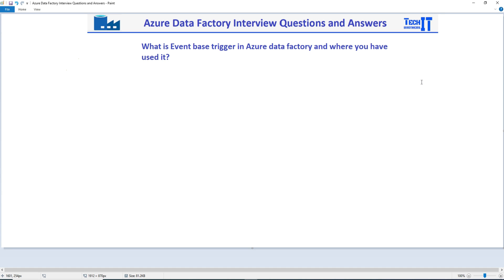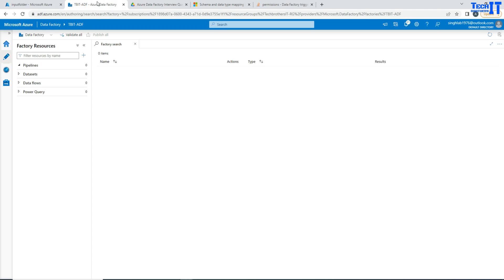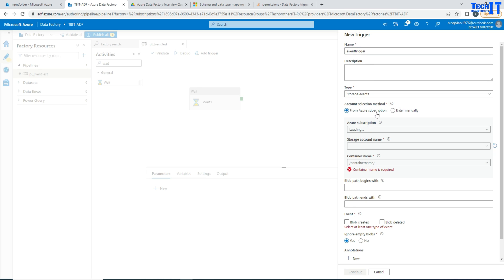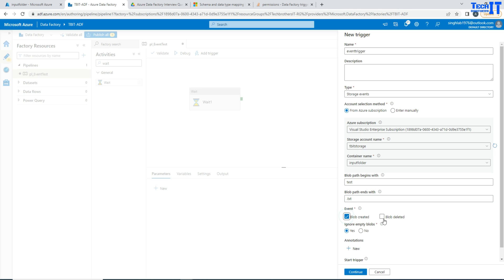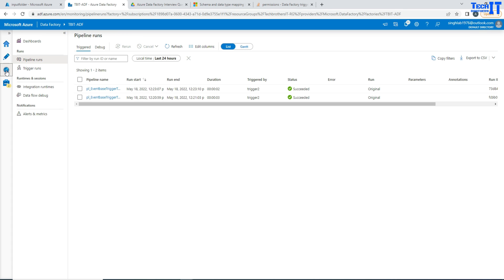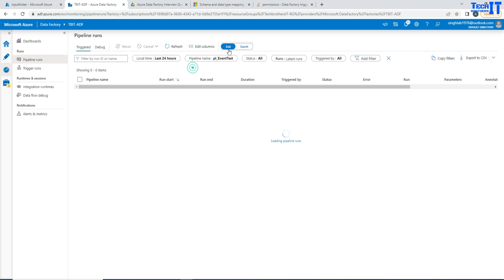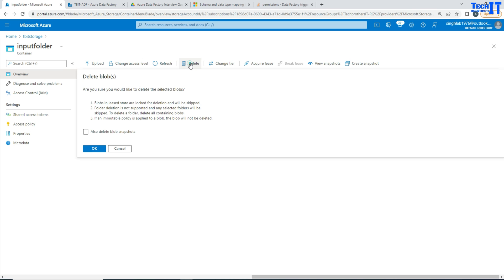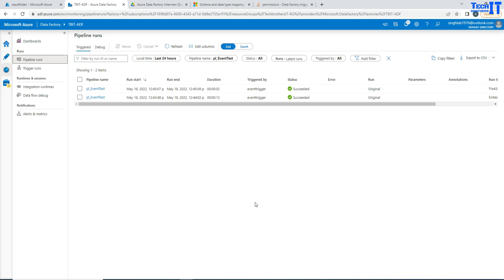What are Event Based Triggers in Azure Data Factory | ADFactory Interview Questions and Answers 2022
What are Event Based Triggers in Azure Data Factory | ADFactory Interview Questions and Answers 2022, In this video, we will learn about some basic Questions and Answers for Azure Data Factory Interview.